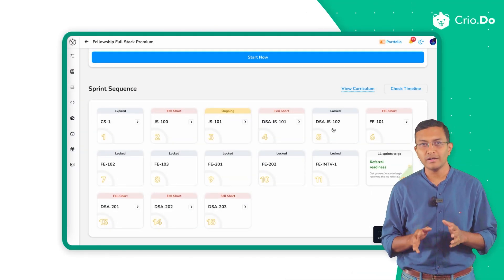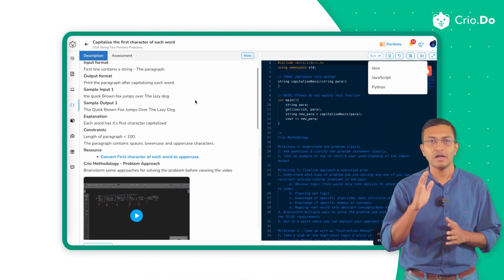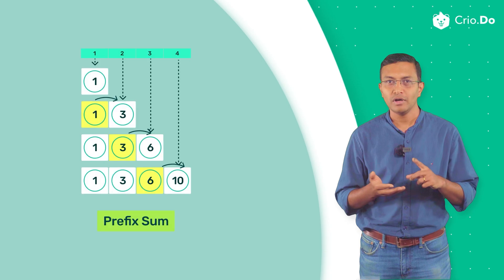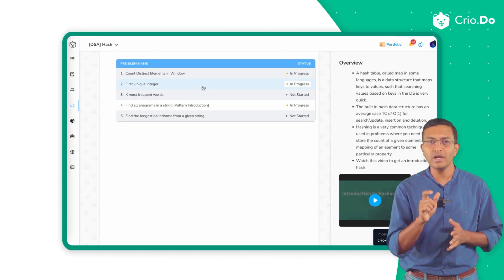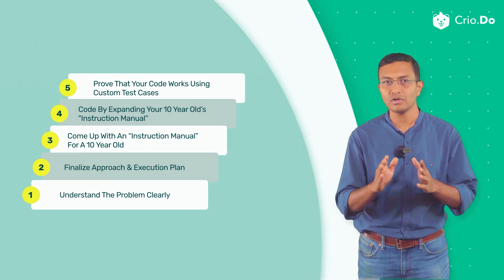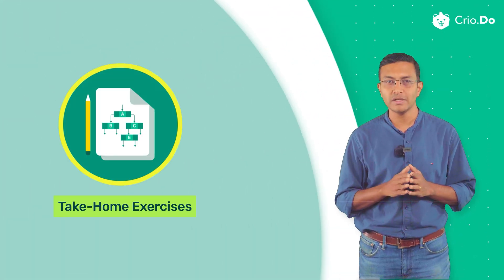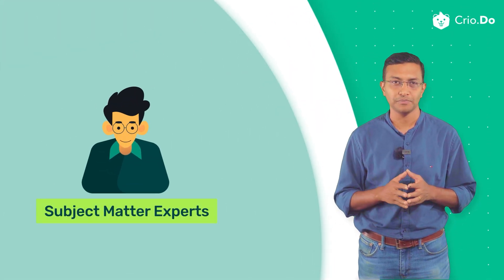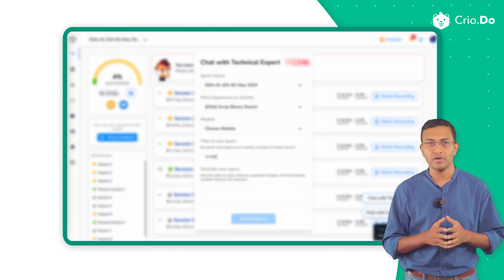What's Taught in the DSA Curriculum | Programming for Beginners at CrioDo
Unlock your potential with our comprehensive DSA curriculum designed for 2024! Start from the basics like arrays, strings, and 2D arrays, and progress to advanced concepts like stacks, queues, linked lists, and trees. Learn essential algorithms, patterns, and problem-solving techniques through live sessions by mentors from top tech companies like Swiggy, Amazon, and Cred.

📌 Take the first step toward your career in Software Development,

📌 What You’ll Learn:

1. DSA foundations: Arrays, Strings, Sets, and Maps
2. Advanced data structures: Stacks, Queues, Linked Lists, Trees
3. Key algorithms: Binary Search, BFS, DFS, Sliding Windo